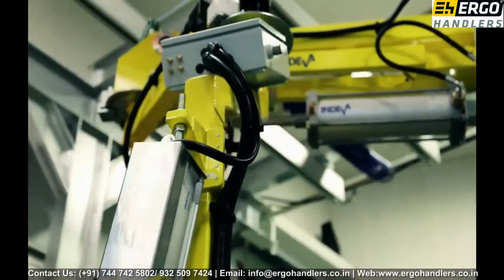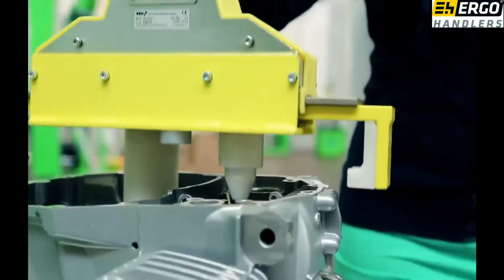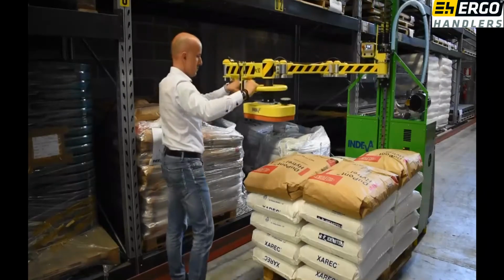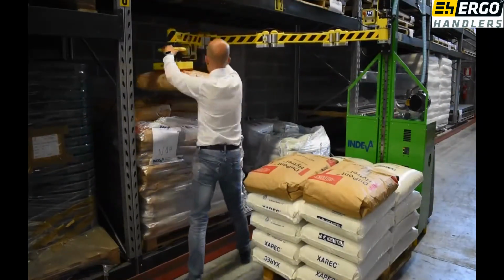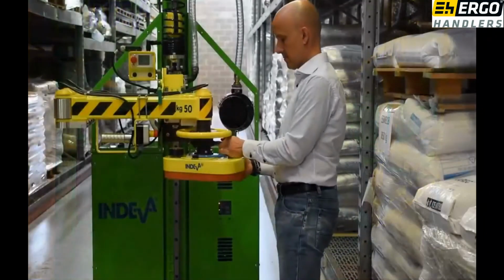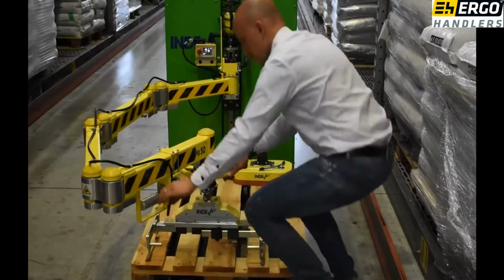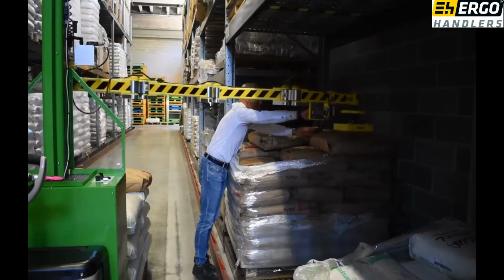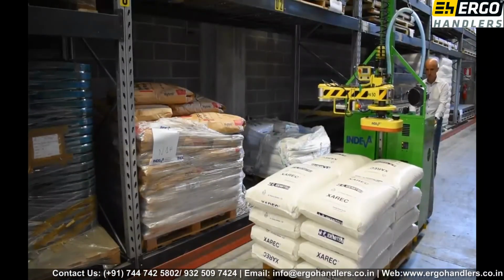Mobile Manipulator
A Lift Assist Device INDEVA with a base suitable for being fitted on a pallet truck. Liftronic Mobile is an INDEVA Lift Assist Device designed to be installed on a pallet truck so that it can be moved and used wherever it is needed.
Main features and Advantages of Liftronic Mobile
*  Easy to fix onto a pallet truck
*  One lift assist device available for different work stations
*  Allows for very smooth handling operations thanks to its 4 jointed arm
*  Auto-weight sense and auto-balancing
*  Safe and easy to move around
*  Fast, responsive and precise
*  Low carbon footprint
*  Easy maintenance, having all components easily accessible behind a removable carter